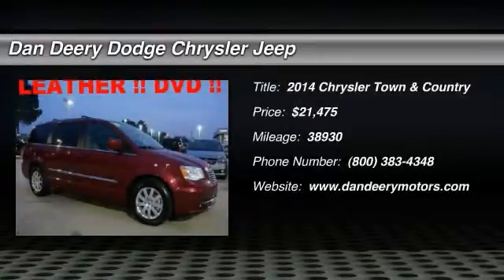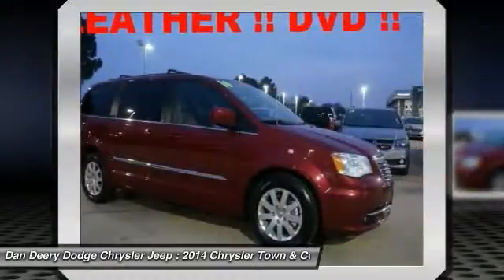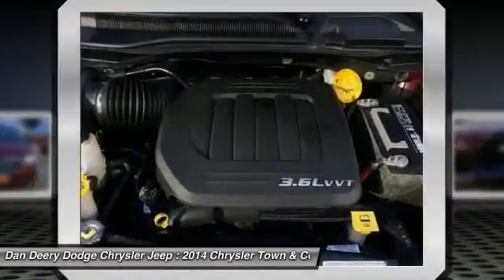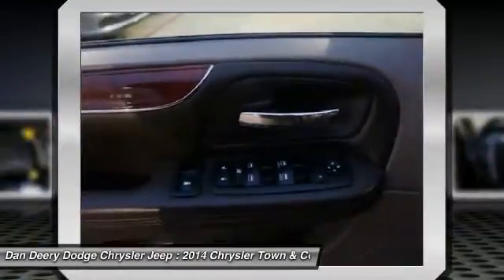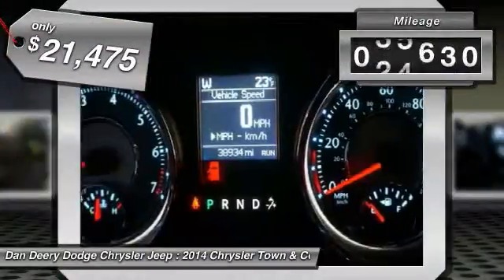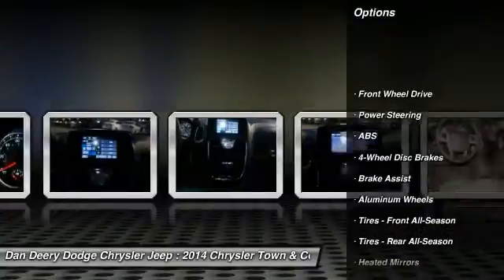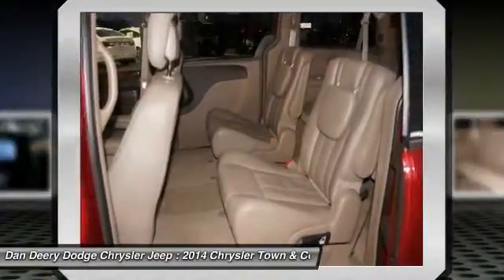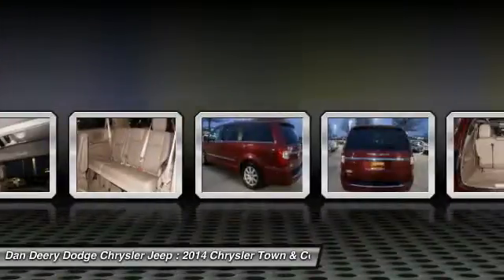2014 Chrysler Town & Country Waterloo Iowa U22481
2014 Chrysler Town & Country Touring - $21475

ONE OWNER!, FACTORY CERTIFIED VEHICLE!, DVD !!, LEATHER !!, And BACKUP CAMERA !!. Town & Country Touring, Entertainment system, and ParkView Rear Back-Up Camera. Here at Dan Deery Motor Company, we try to make the purchase process as easy and hassle free as possible. We encourage you to experience this for yourself when you come to look at this good-looking 2014 Chrysler Town & Country. This Town & Country's engine never skips a beat. It's nice being able to slip that key into the ignition and not having to cross your fingers every time. Consumer Guide 2014 credits the Town & Country with unmatched passenger and cargo versatility.